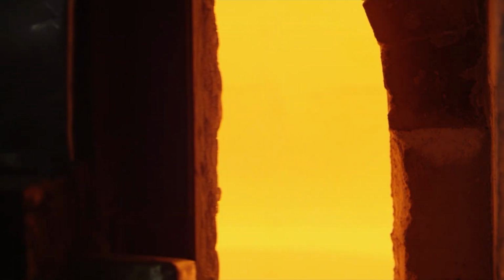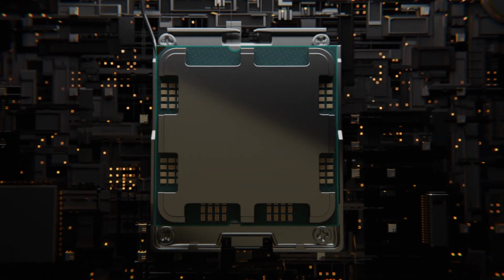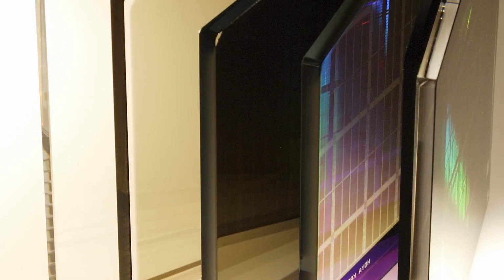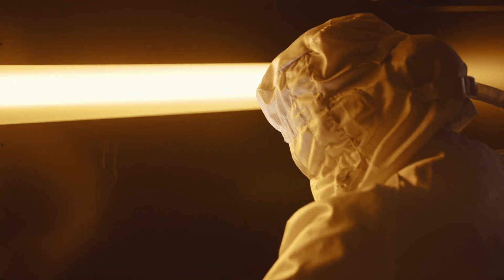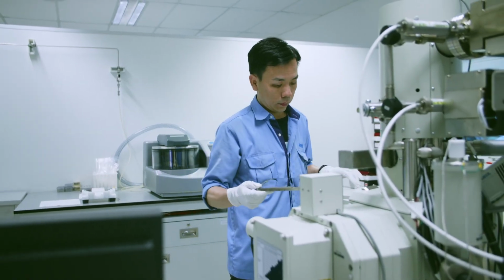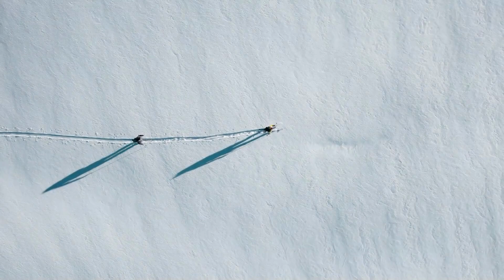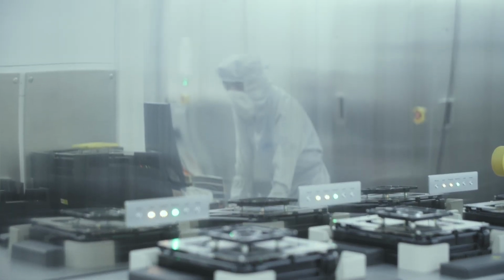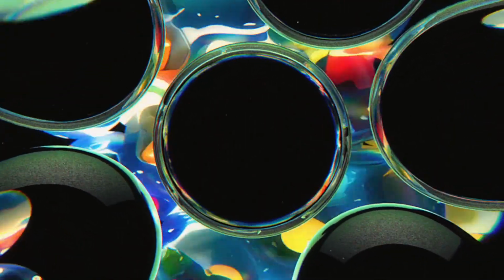HOYA EUV - Economy 4.0